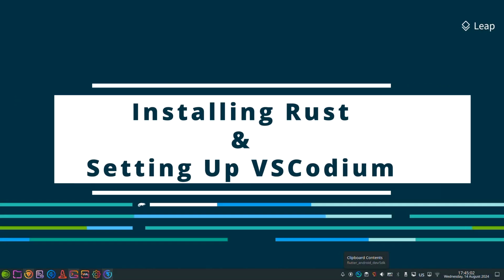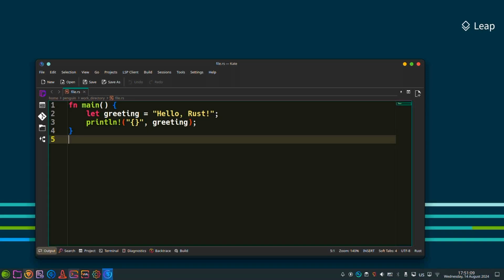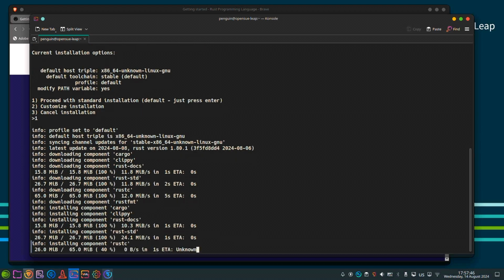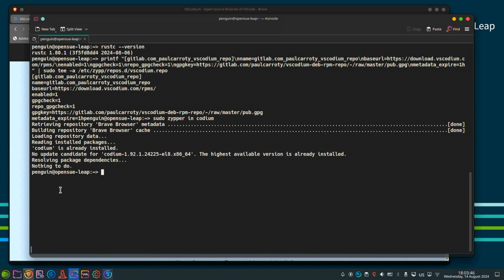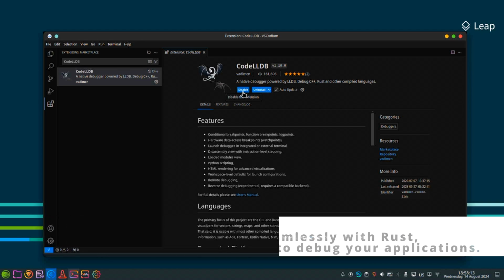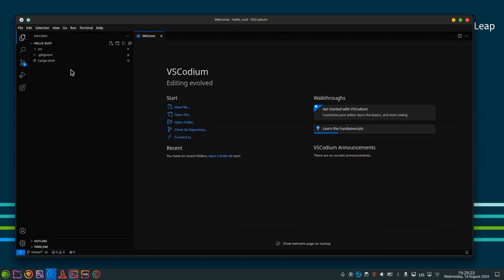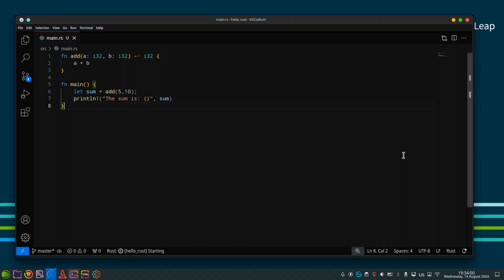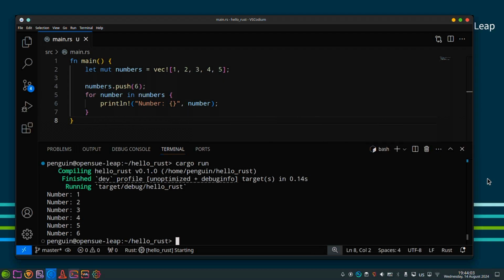Master Rust Programming on openSUSE: Install, Setup VSCodium, and Code Like a Pro!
🚀 Ready to dive into Rust programming on openSUSE? In this video, we'll guide you step-by-step through installing Rust, setting up VSCodium as your IDE, and getting started with Rust coding. Whether you're new to Rust or looking to sharpen your skills, this tutorial covers everything you need-from installation to hands-on examples. Learn why Rust is the go-to language for performance and safety, and see how VSCodium makes coding a breeze!

0:50   Why is Rust ?
1:50   Simple Example of Rust
2:20   Installing Rust
4:28   Verify Rust is installed
4:45   Installing VSCodium
5:55   Setting up VSCodium for Rust Development
7:30   Introduction to Rust programming Language
10:40 more Examples of Rust Code
12:25 Conclusion